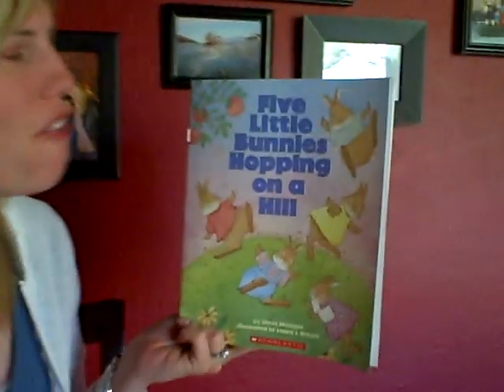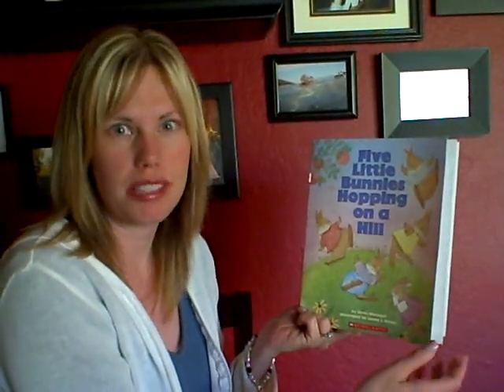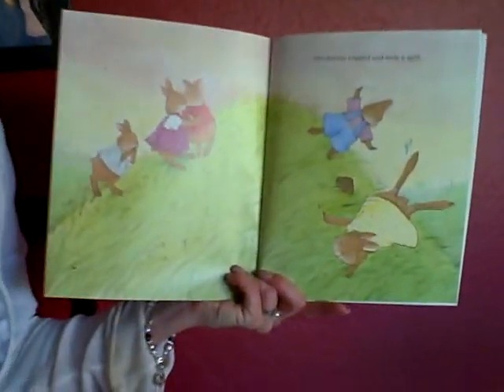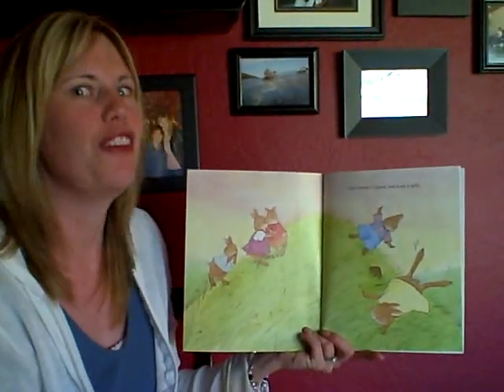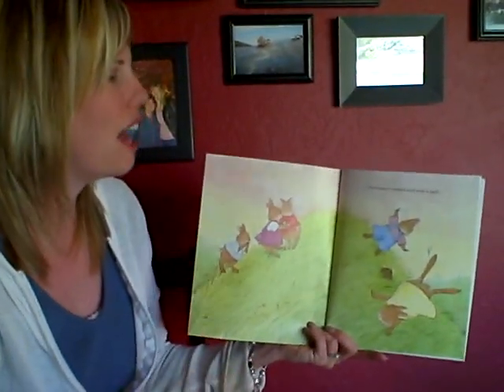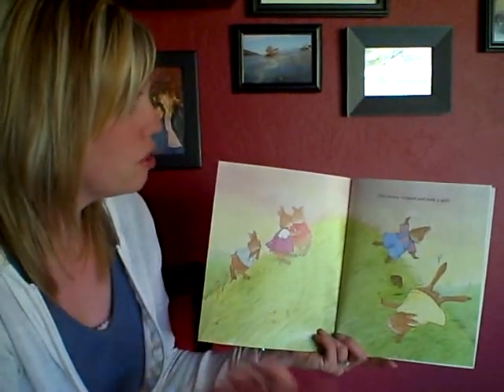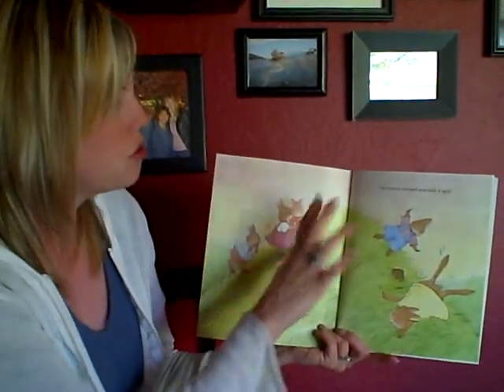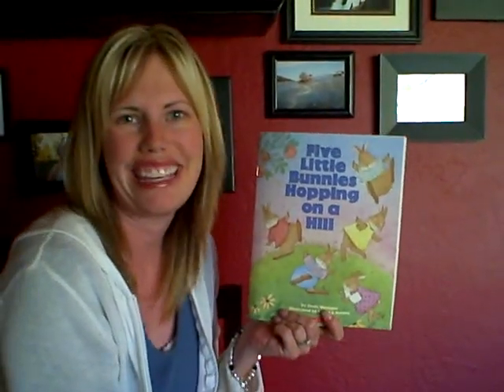Review Five Little Bunnies Jumping on a Hill-Cullen's abc's